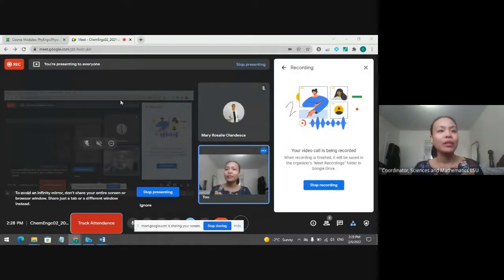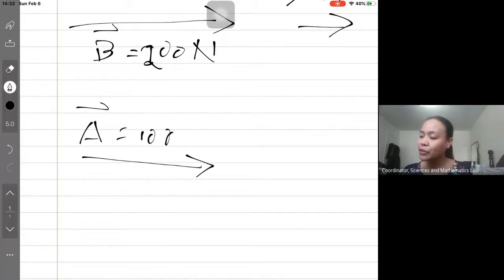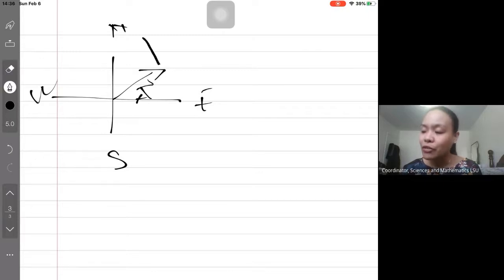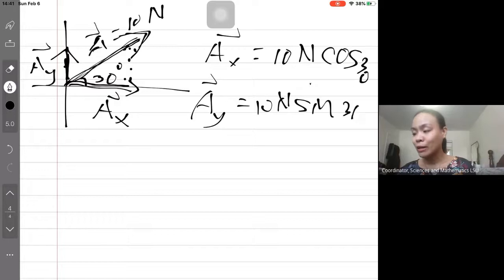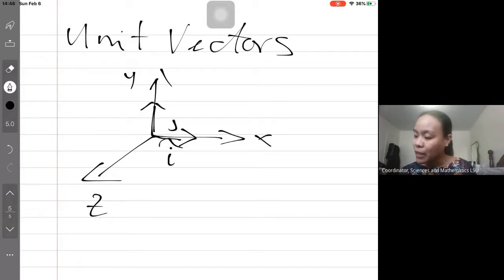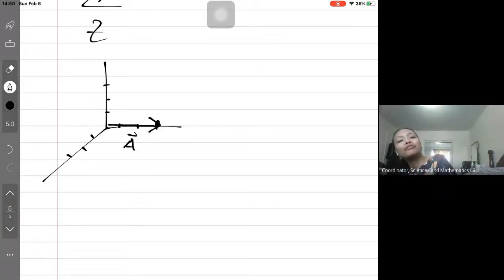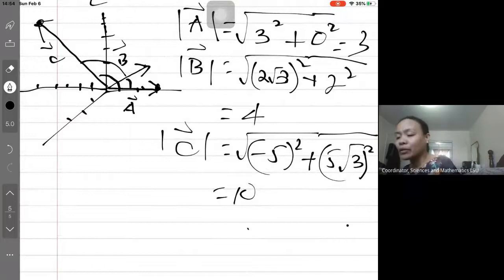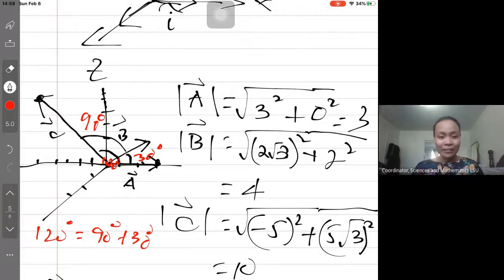Vectors and Unit Vectors (How to Draw Unit Vectors and Get Angles Between Unit Vectors)